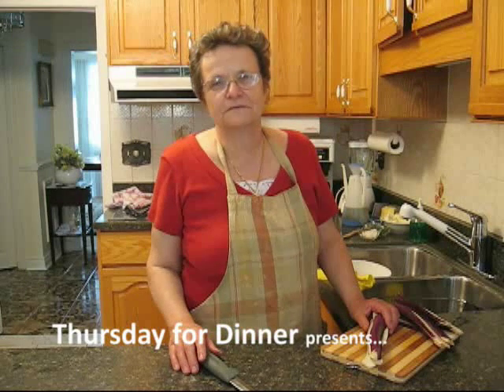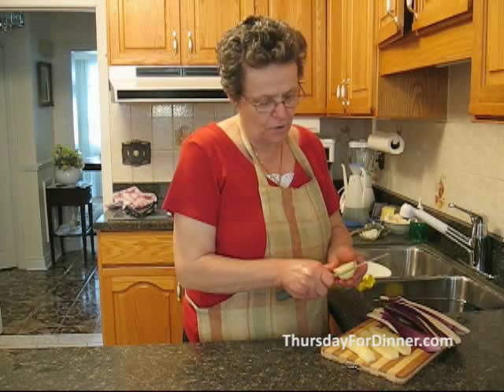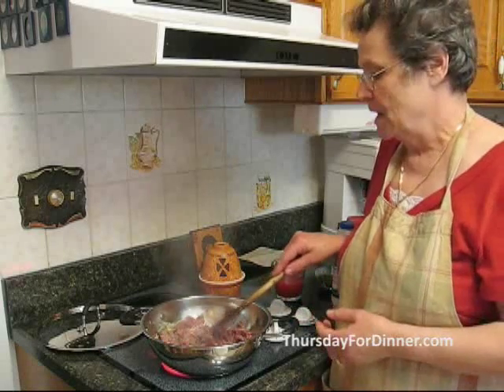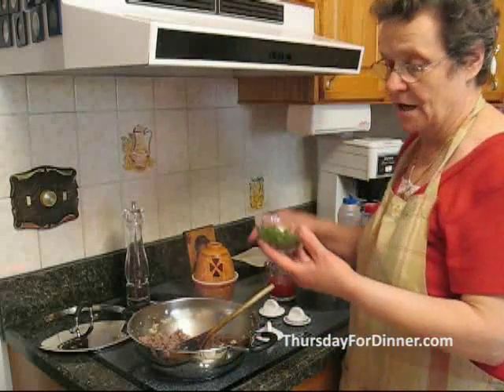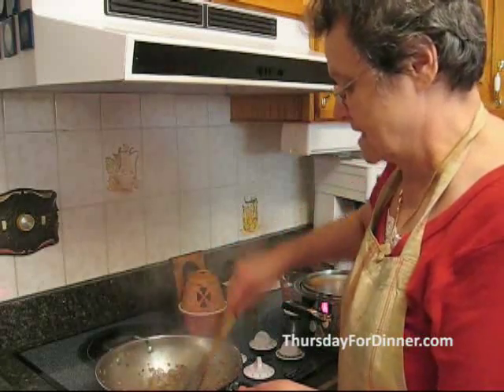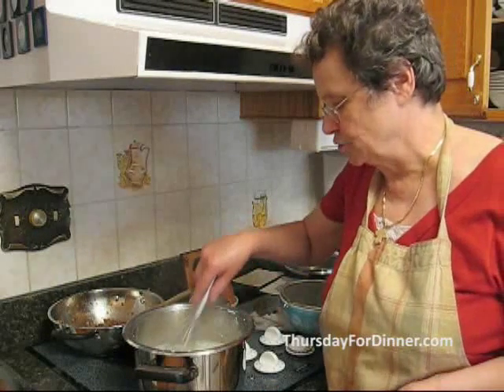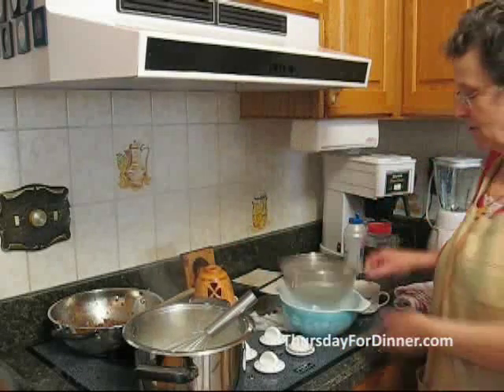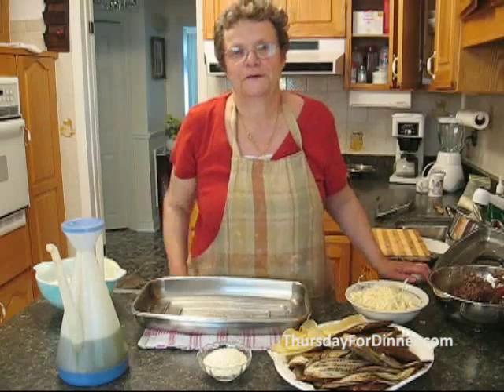Moussaka Recipe pt. 1/2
In this video, Eva shows us her slightly healthier take on this classic Greek dish. Rather than frying the eggplant, Eva broils the sliced eggplant in the oven for 10 minutes on each side. Her recipe also calls for sliced potatoes to serve as the base of the dish along with the eggplant.